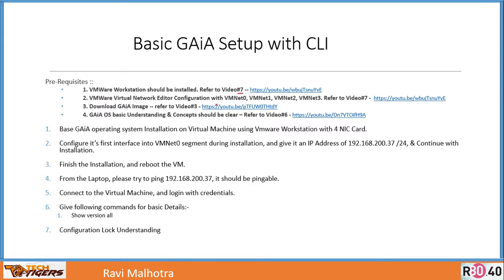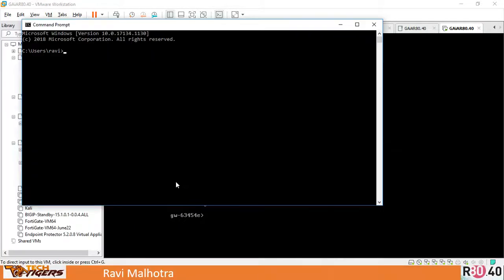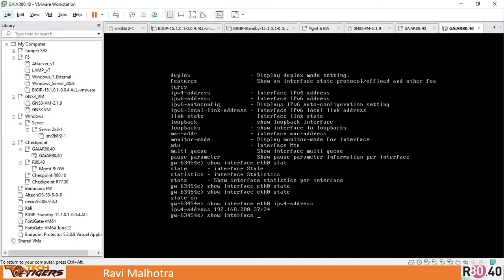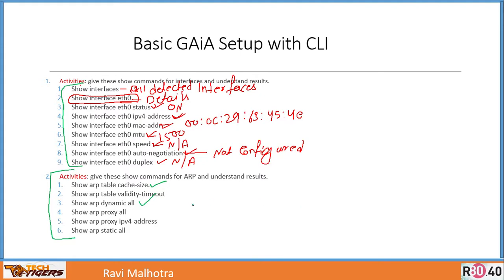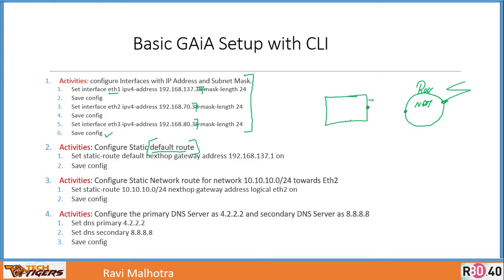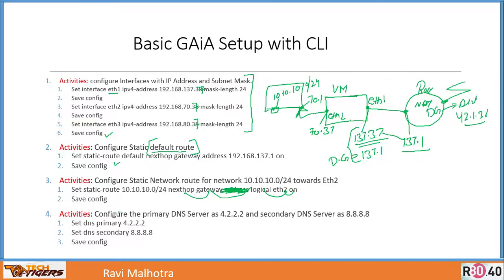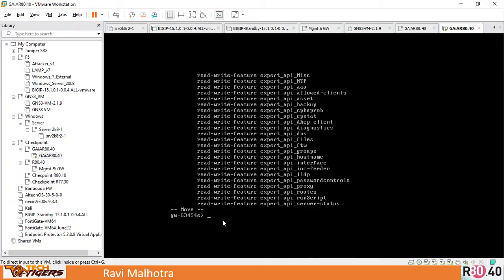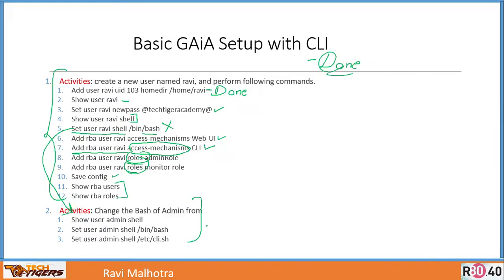Video#10 Real Lab#4 Learn NGX R80 40 wit Ravi Malhotra GAiA Basic Setup with CLI